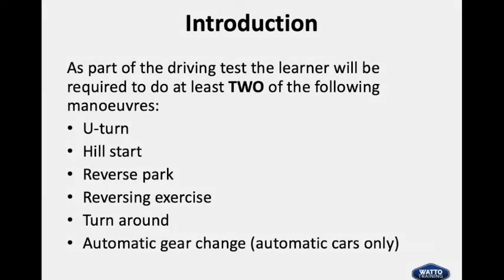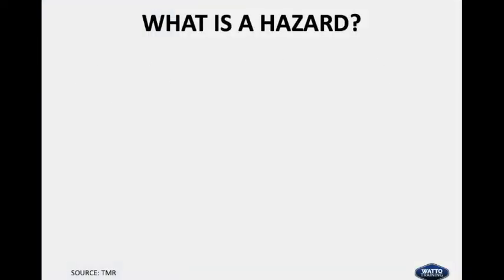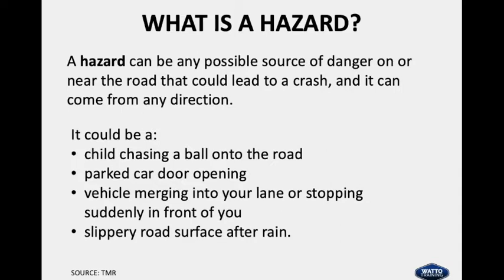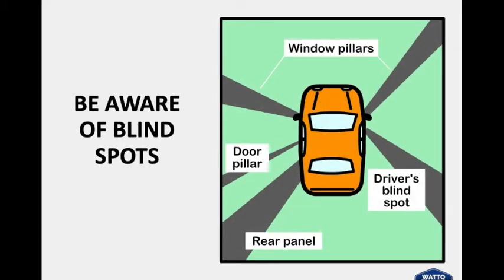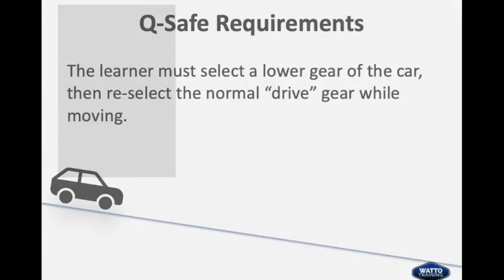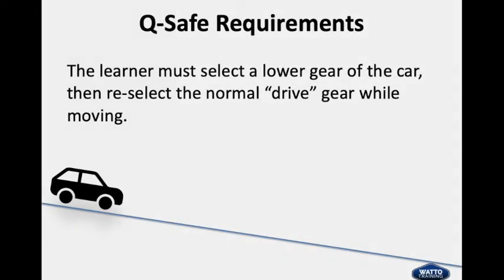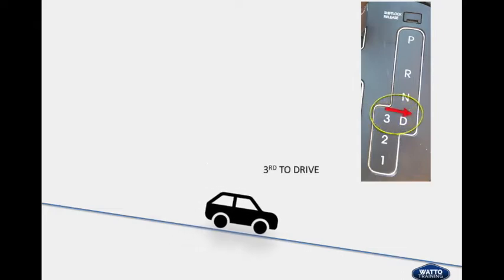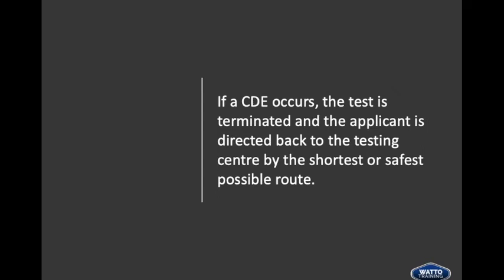How to change gears in an automatic car - Trainer Tutorial